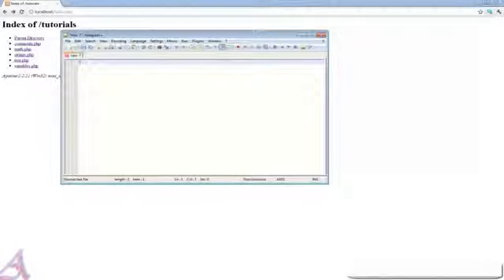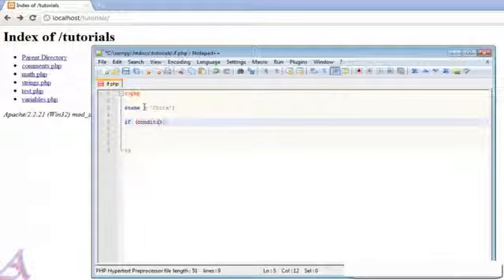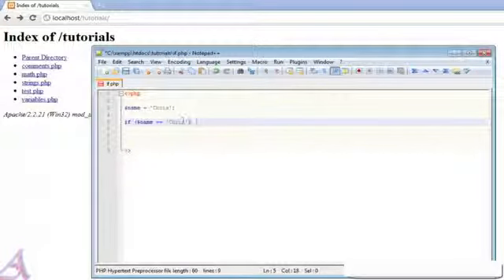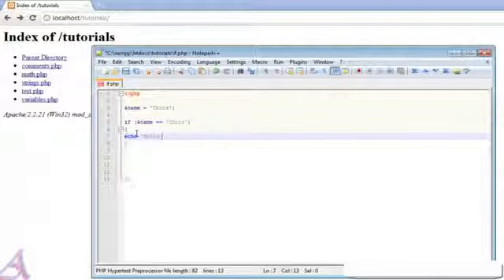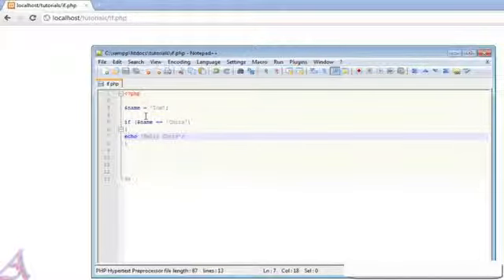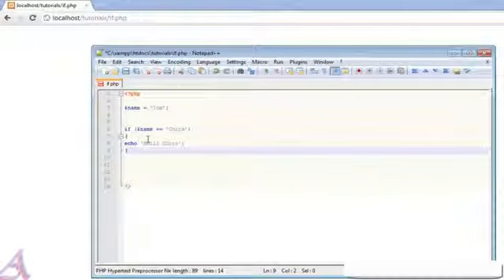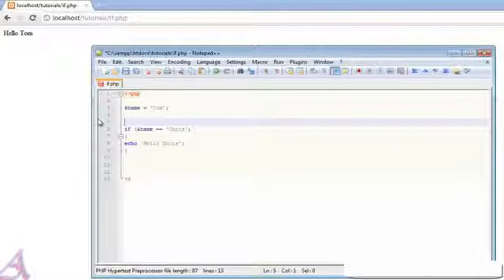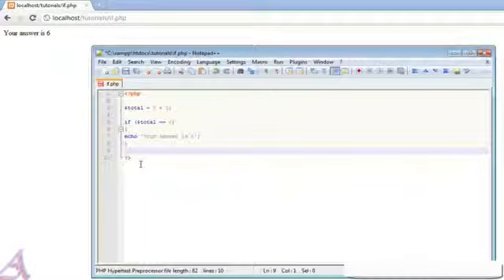PHP Tutorial 9 If Statements PHP For Beginners